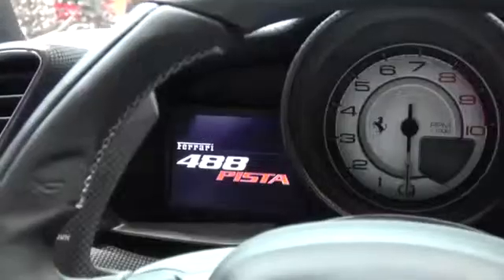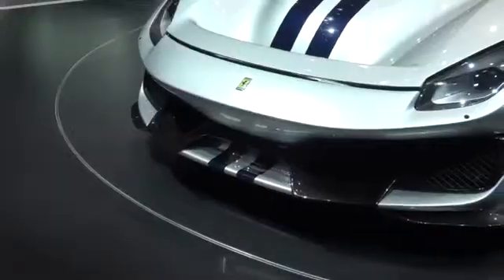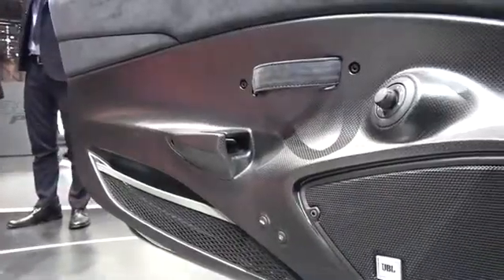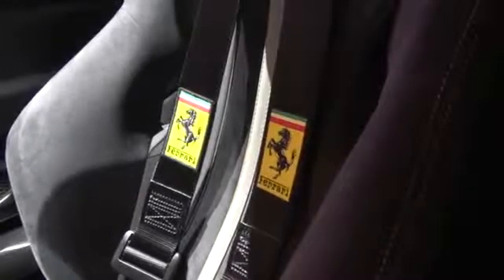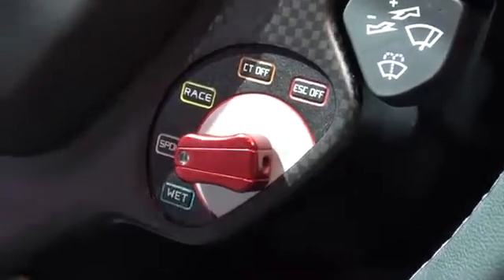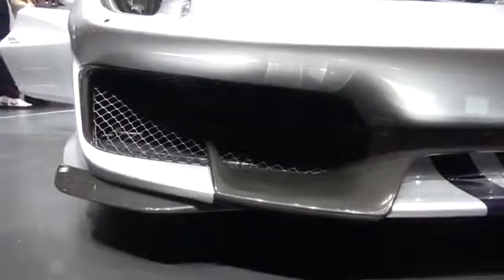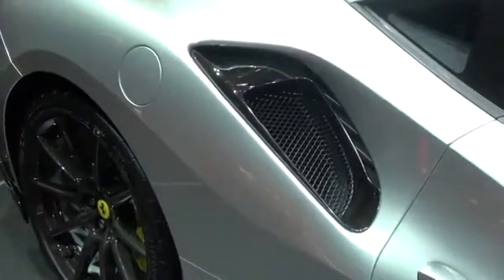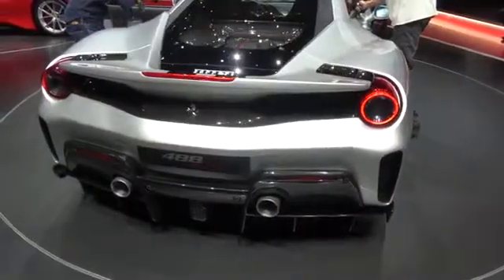NEW Ferrari 488 Pista First Look